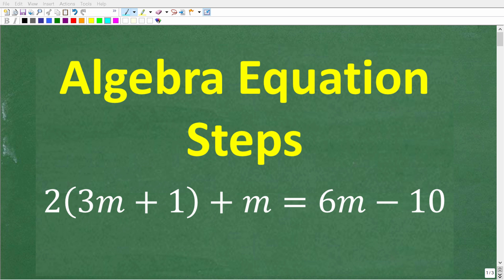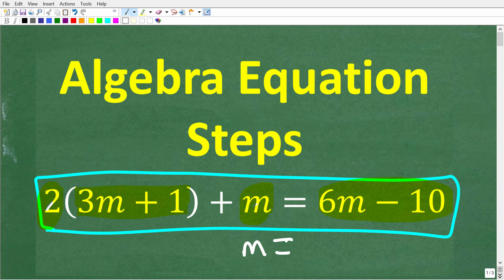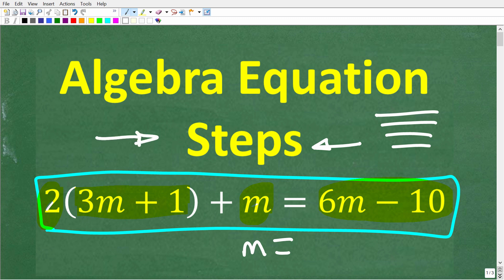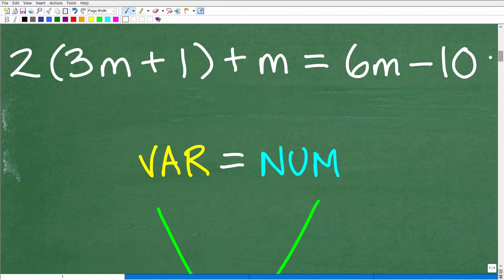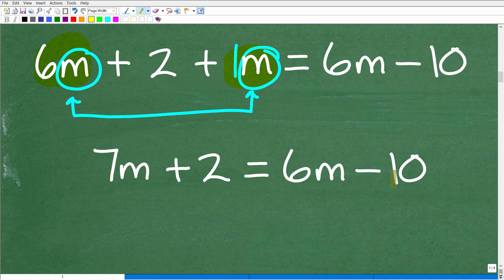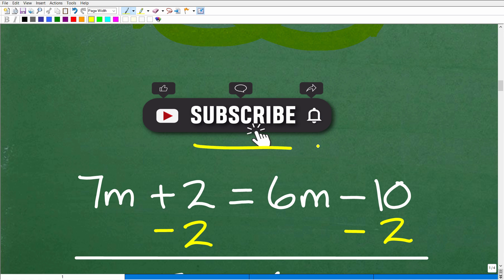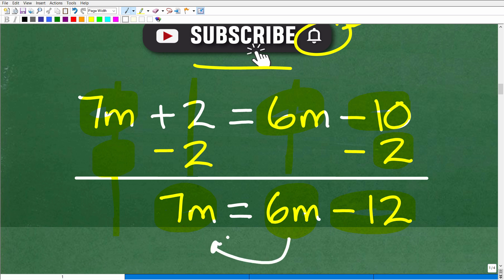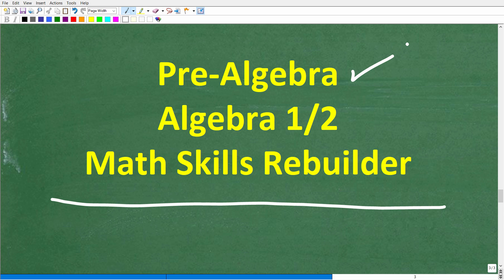2(3m + 1) + m = 6m – 10, How to solve a one variable LINEAR EQUATION step by step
How to solve a linear equation - help in algebra.

• HOMESCHOOL MATH
• COLLEGE MATH